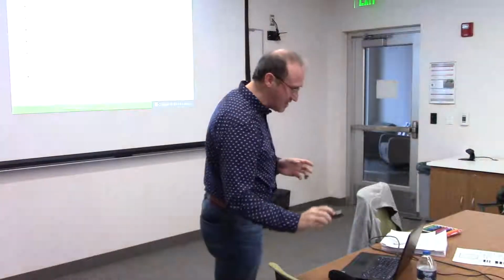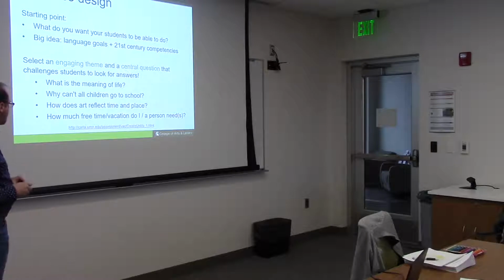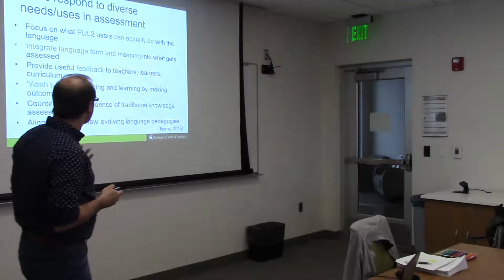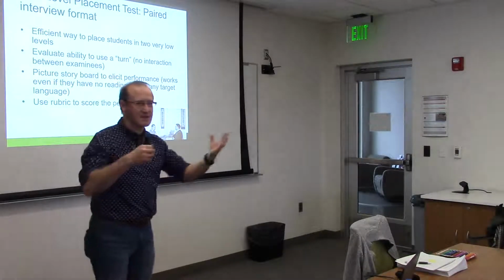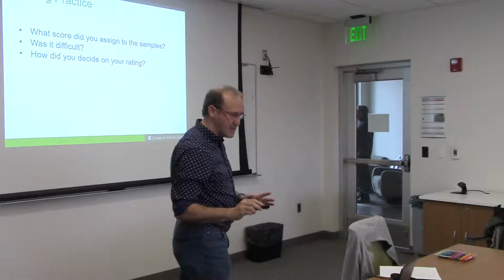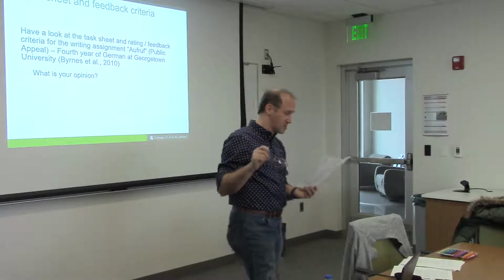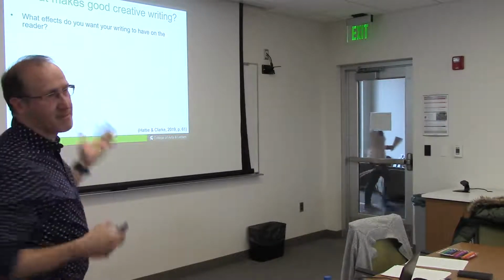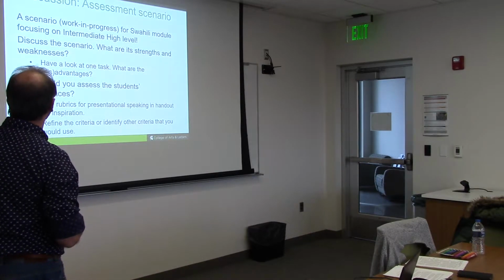Focus Topic 2: Assessment – Koen Van Gorp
BTAA LCTL Partnership Workshop
December 2018